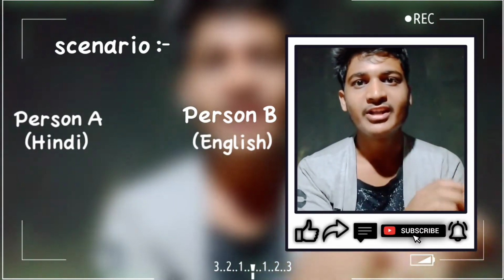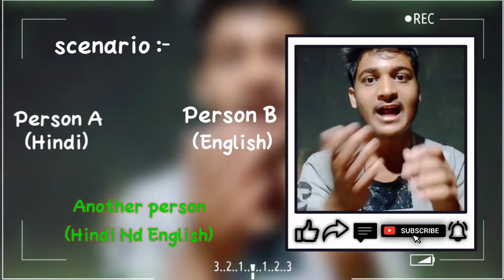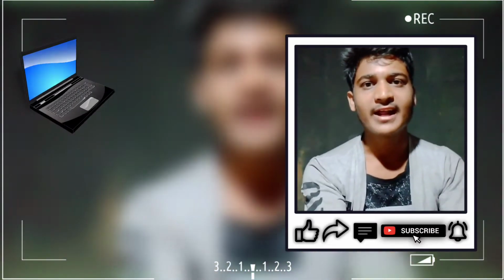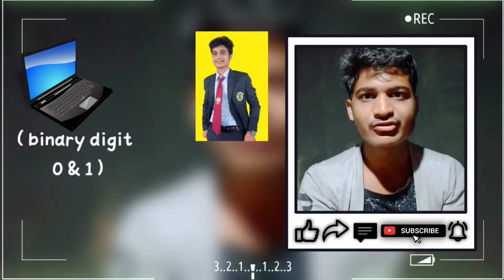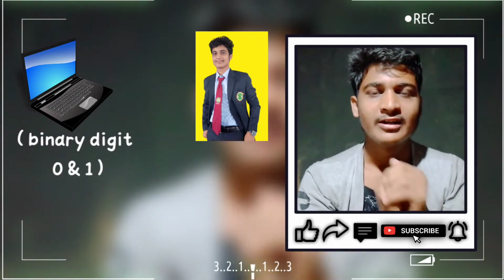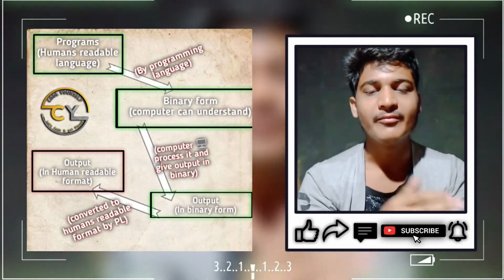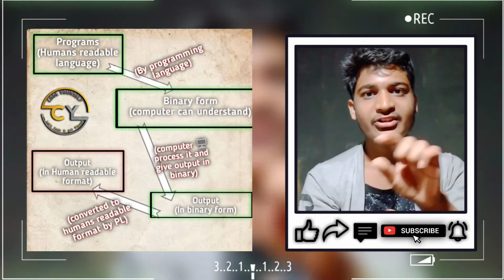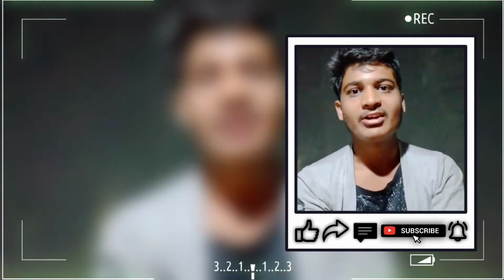What is programming language👨‍💻 | simple explanation 2021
『 Code Yourself 』⤵️
                   Hey everyone, I hope you are all doing well. First of all I welcome you to our youtube channel code yourself.

                    In this video 📸 I am going to discuss about what actually Programming Language, what it's use/application and so many knowledgeable topics.

кєуωσя∂ѕ:-
      What is programming language
      Different programming language
      Use of programming language
      How to learn programming language in 2021
      How to make own website using programing language in 2021
      Examples of programming language
      Code Yourself
      Code Yourself course